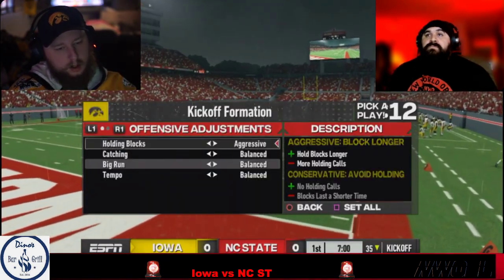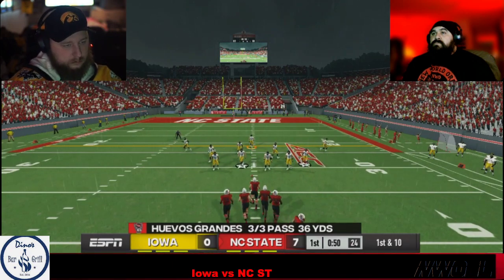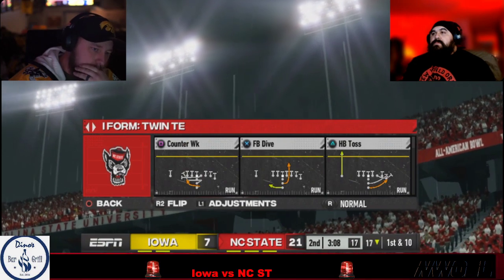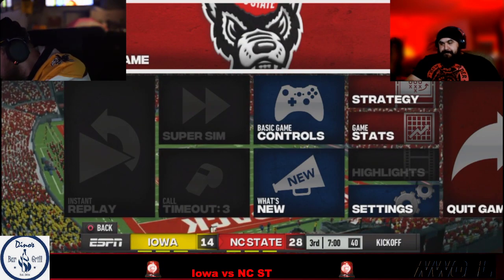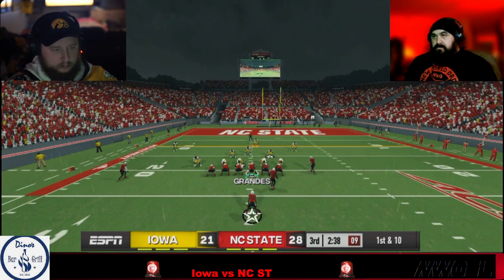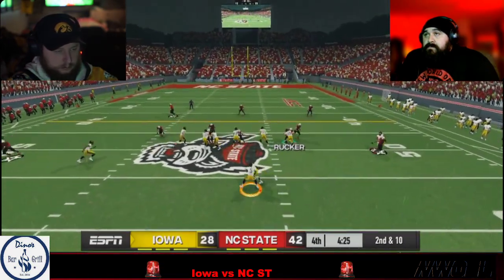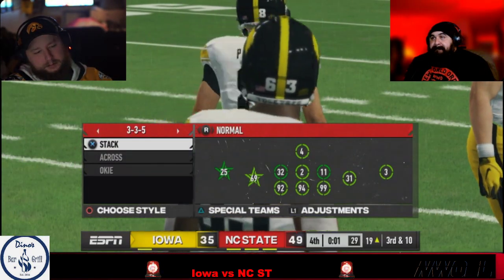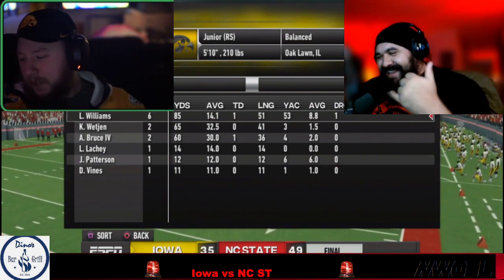Iowa vs NC ST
We are a Ncaa football streamer league. We stream on twitch at the following